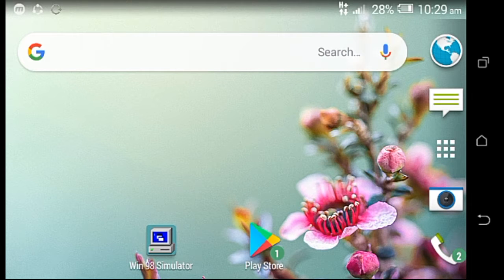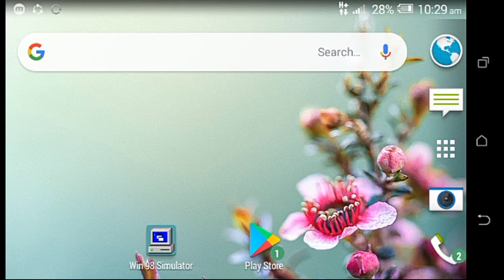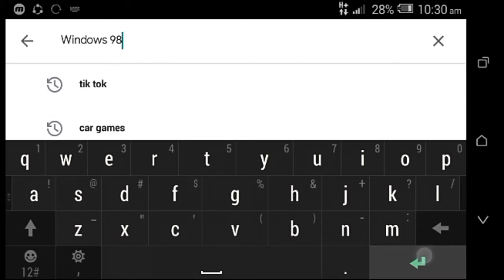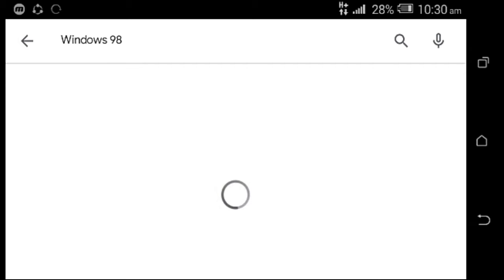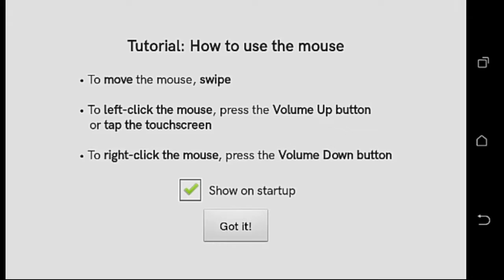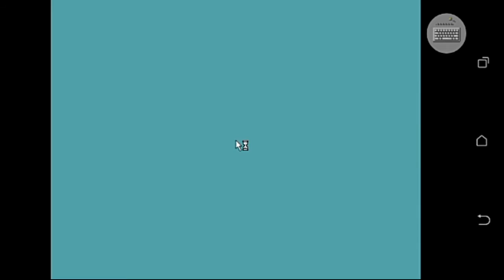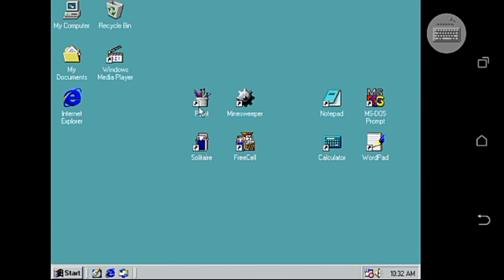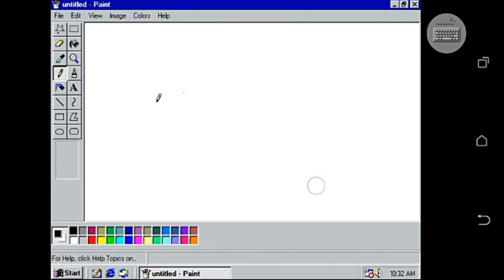How to run paint option in any android phone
Hi
what's up guys my self Raman srivastava Today in this video I am going to show how to run paint options in any android phone so watch this video completely don't skip this video neither you can't run paint option in any android phone

RUN WINDOWS XP IN HTC DESIRE 526 G+ AND OTHER ANDROID PHONES